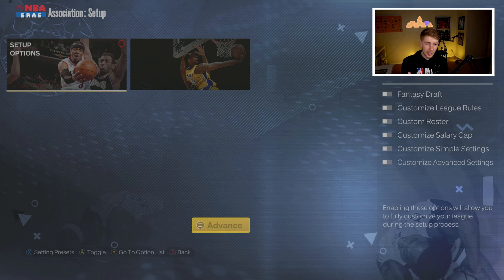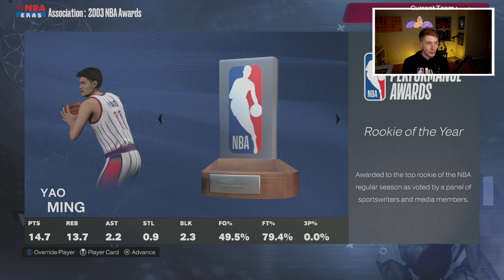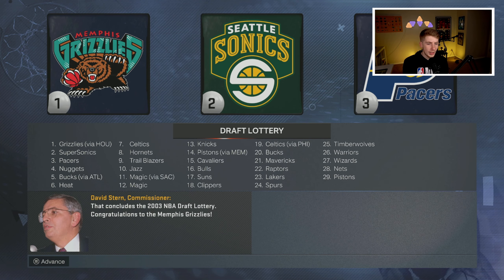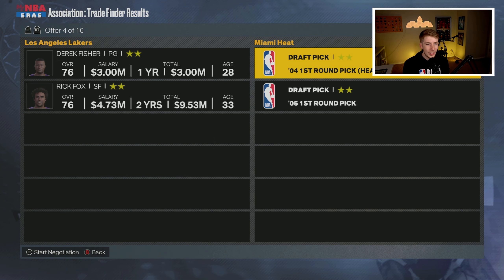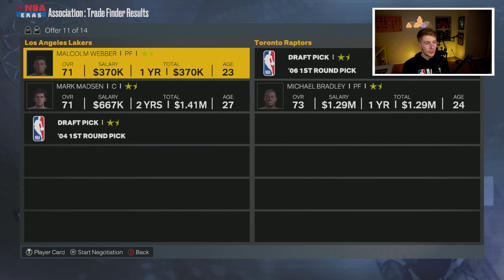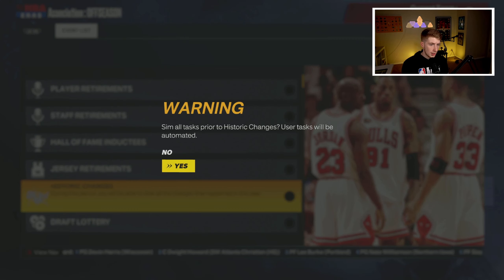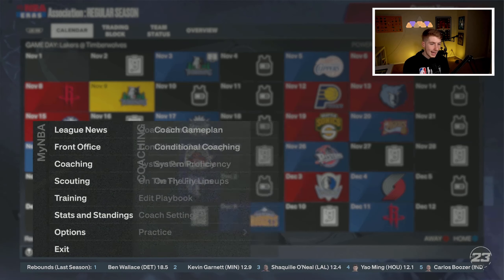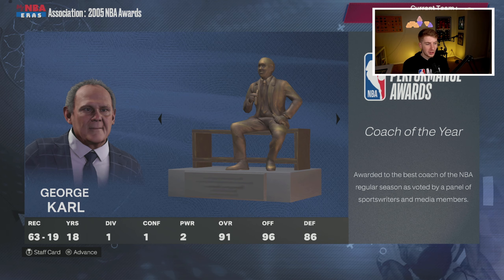REBUILDING THE KOBE & SHAQ LAKERS IN NBA 2K23 MY ERAS!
Today we are doing our very first NBA 2K23 Rebuild in the NBA 2K23 MyEras starting out with a Kobe & Shaq 2002 Los Angeles Lakers Rebuild!

Timestamps
Intro: 0:00
Sponsor 3:57
Rebuild 5:17